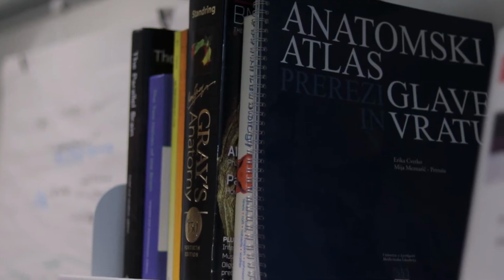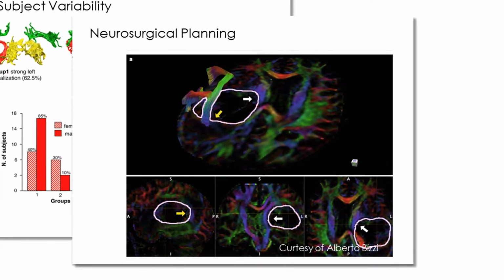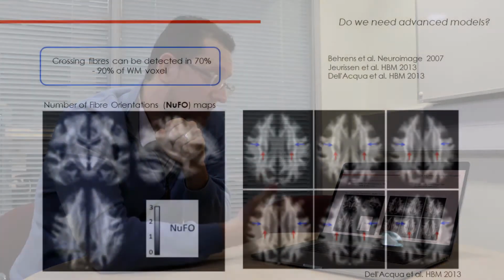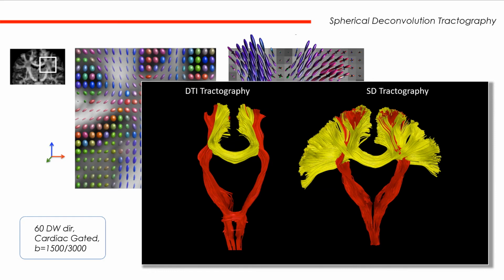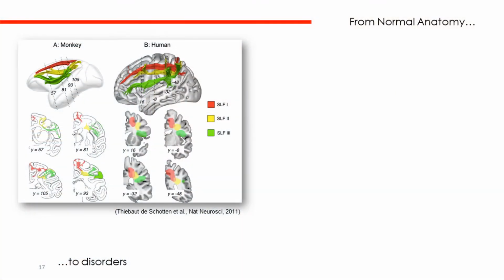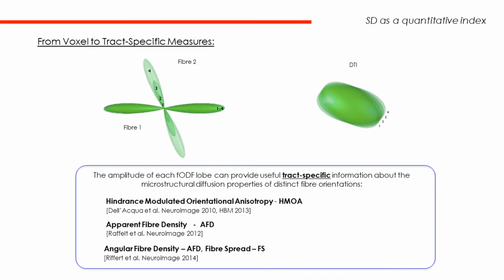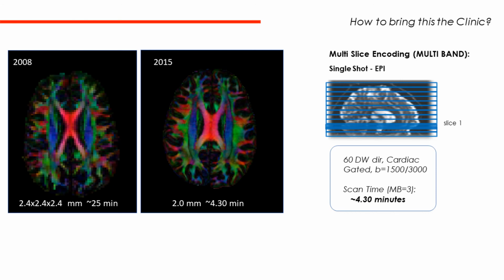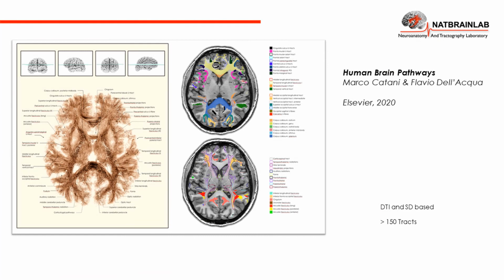Interview with Dr. Flavio Dell'Acqua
Dr. Flavio Dell'Acqua is a senior lecturer in translational neuroimaging for the department of Forensic and Neurodevelopmental Sciences at King's College London and co-founder of the Natbrainlab neuroanatomy and tractography laboratory.

He is a biomedical engineer and neuroscientist with interests in MR physics and biomedical image analysis. His research focuses on the development and application of advanced Diffusion Imaging methods to study the organisation and integrity of human brain connections during normal development and in the presence of neurological or psychiatric disorders.

In this interview, Dr. Dell'Acqua will give you a general overview of his research into the benefits of advanced diffusion algorithms.